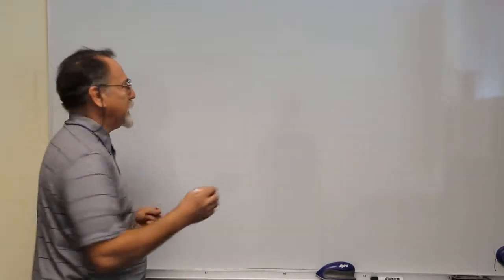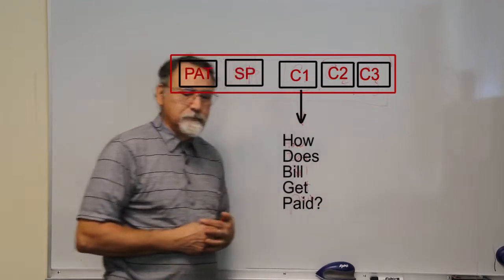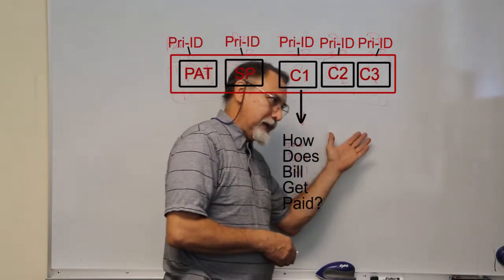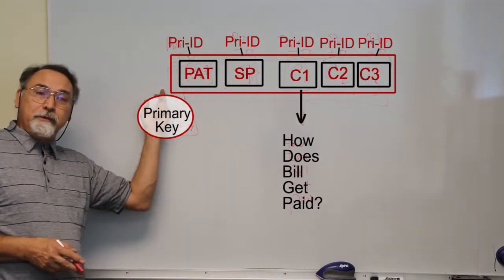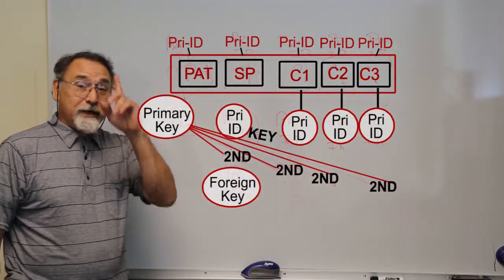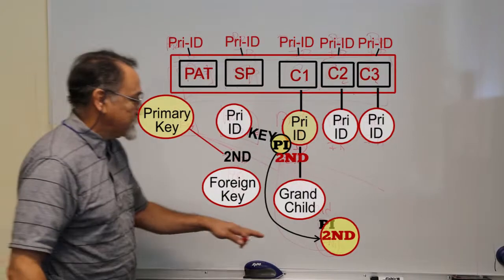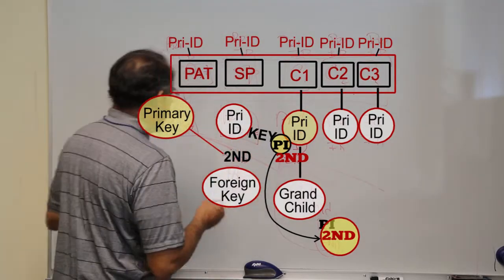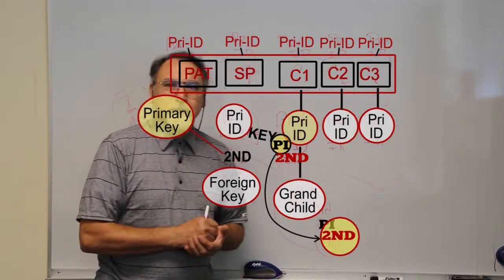ITSE 2309 M2-3 Relational DB Models